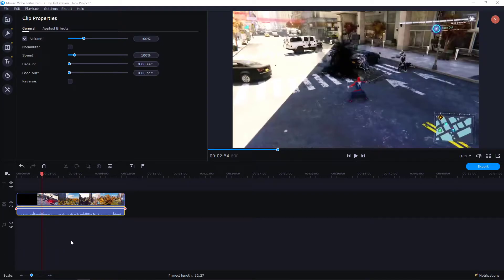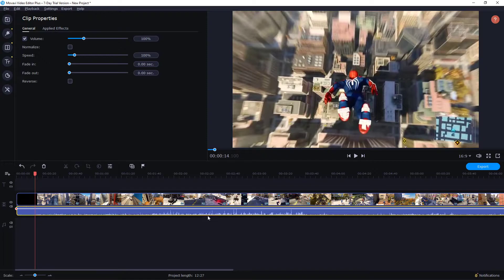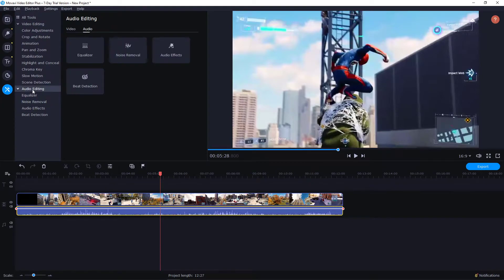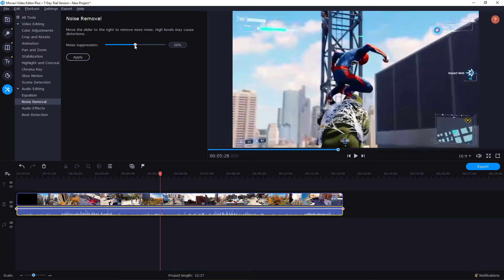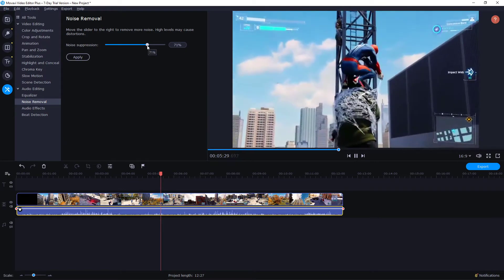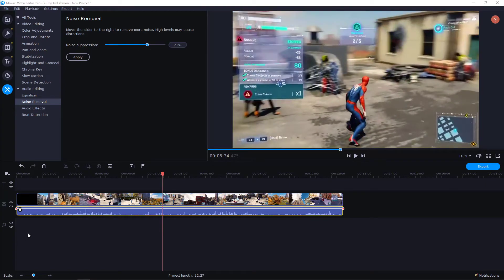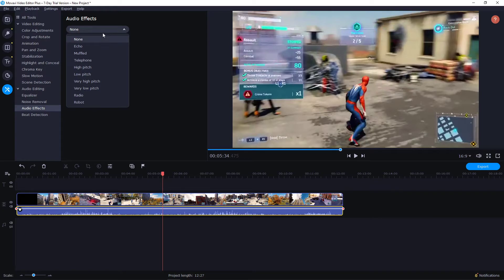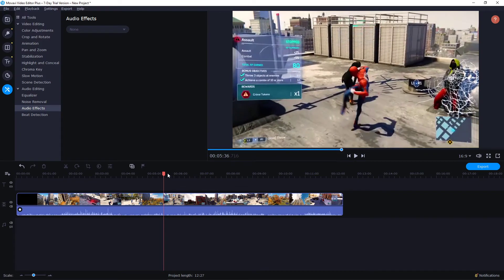How To Remove Background Noise in Movavi Video Editor Plus 2020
In this video you will learn How To Remove Background audio in Movavi Video Editor Plus 2020

 , transferwise ‏‏‎ ‎

GET AMAZING FREE Tools For Your Youtube Channel To Get More Views:
Tubebuddy (For GROWTH on Youtube):